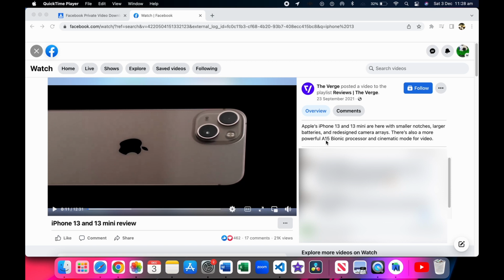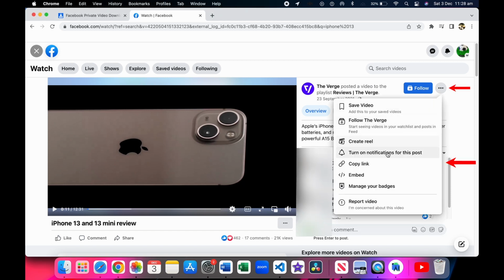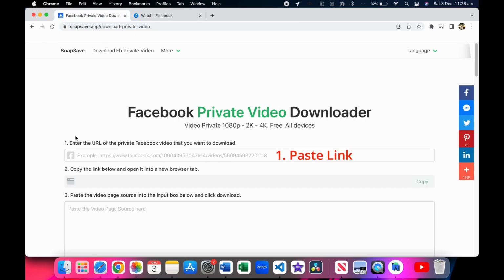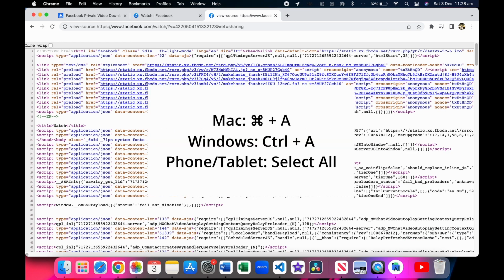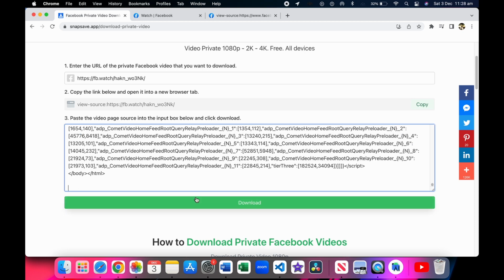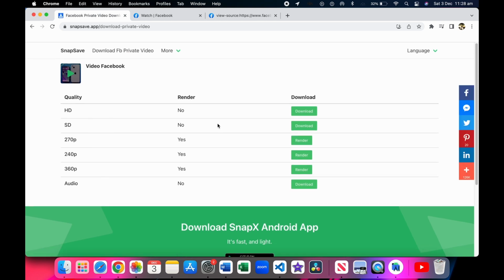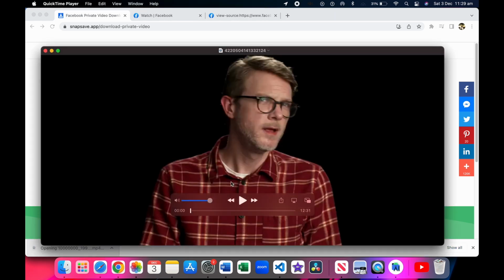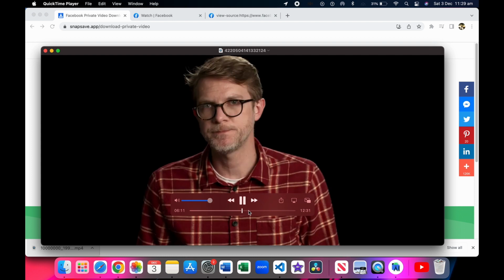How to DOWNLOAD any Facebook Video!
Couldn't download a Facebook video that you like because it wouldn't let you? In today’s video I’m going to teach you how to download public or private Facebook videos without any software. This method takes less than 2 minutes and is very easy to do.